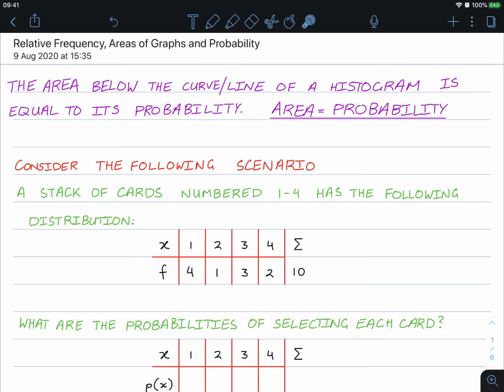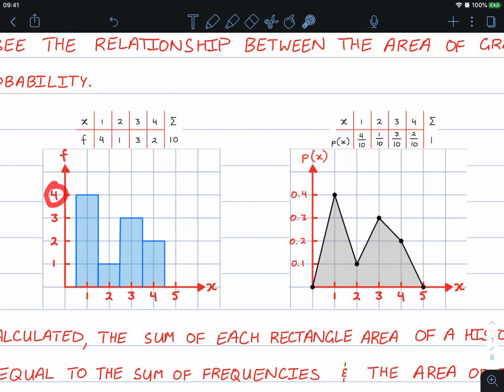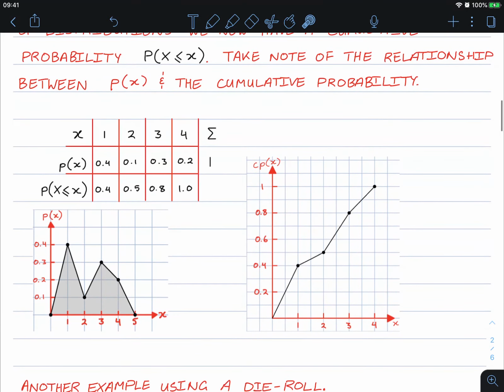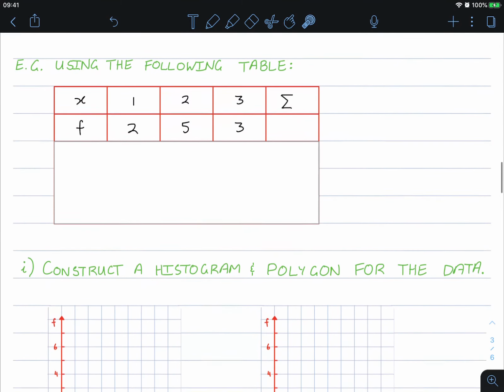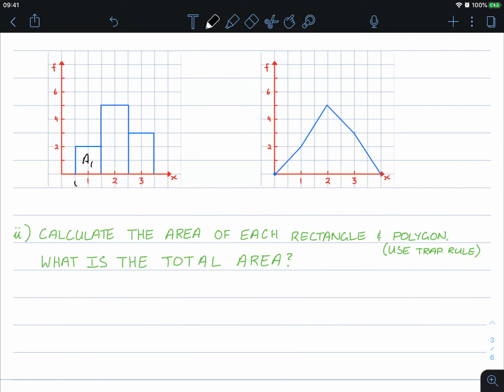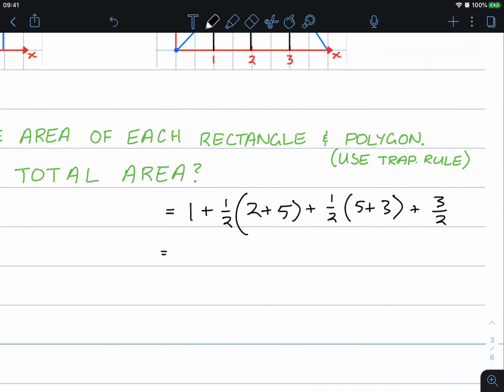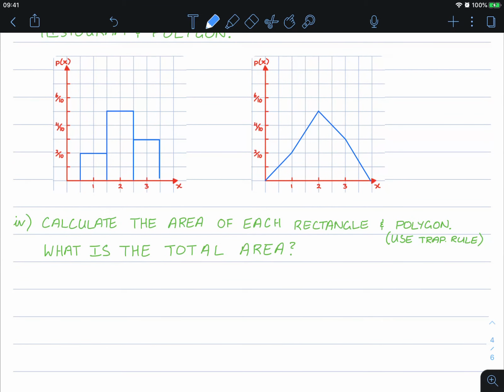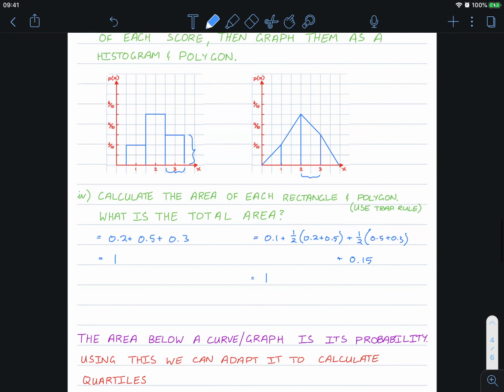Relative Frequency, Areas of Graphs and Probability